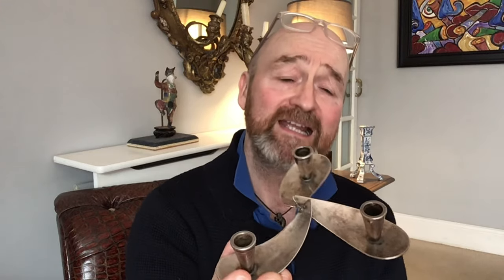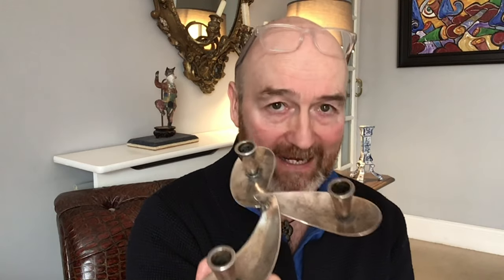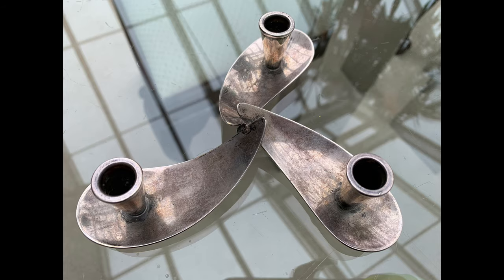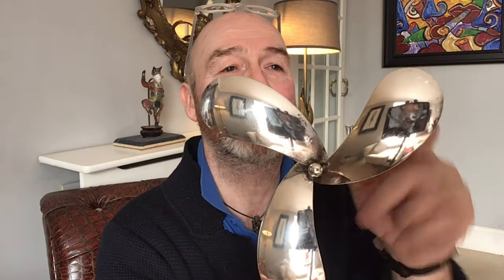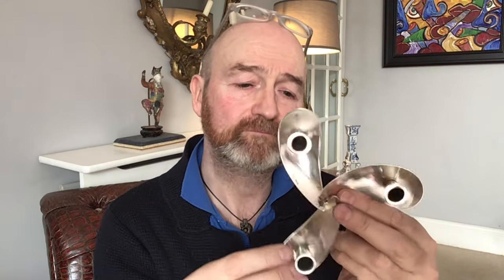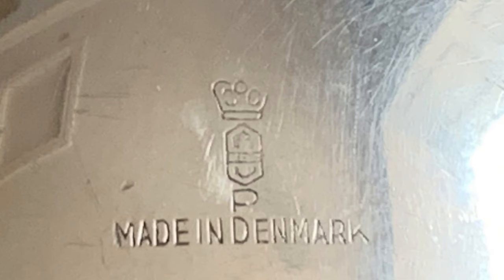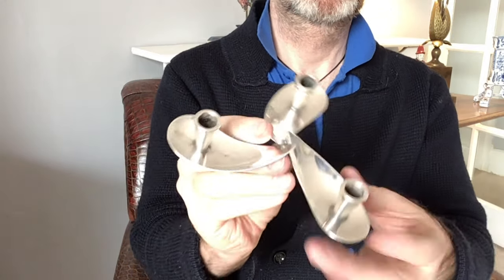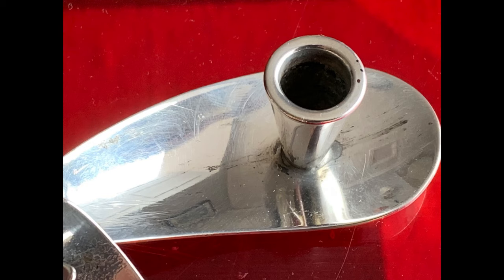5 x YOUR MONEY / How To Make Money Buying & Selling Antiques/Vintage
Starting with a £10 vintage purchase, I’ll show you how to 5 times your money to get started in the antiques and vintage business.

In this video I’m featuring a very cool mid 20th century table candelabra by the Danish designer and maker Carl F Christiansen of Copenhagen. It dates to around 1955 and is referred to as the propeller candelabra. It was certainly a lucky find and I’ll show you how to prepare it for sale and how to make money from it.
Cheers,
David Harper

PS. You might know me from BBC TV shows like Bargain Hunt, Flog It and the Antiques Roadtrip, but if you subscribe to my channel, I'll give you free tutorials, advice, top tips, trade secrets, quiz’s and antiques, car and art reviews...as well as a bit of unusual history!